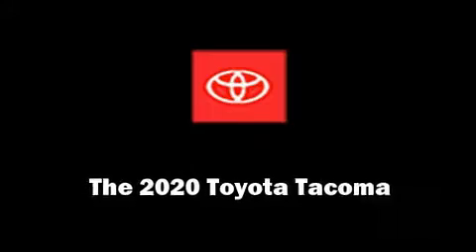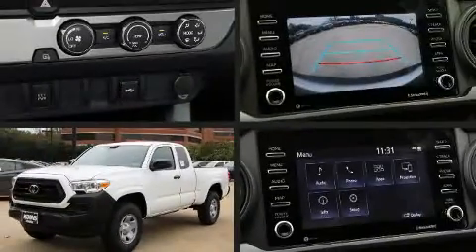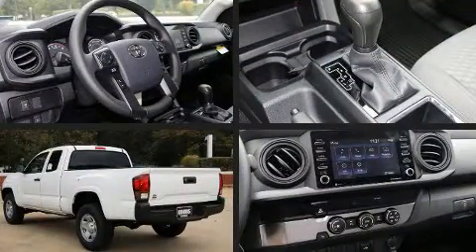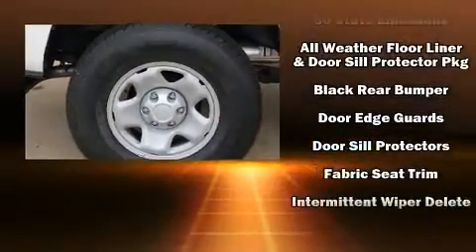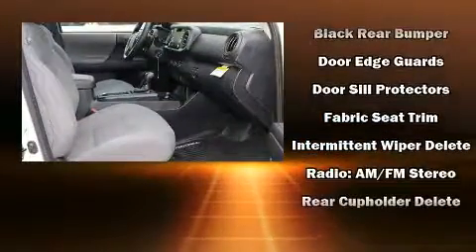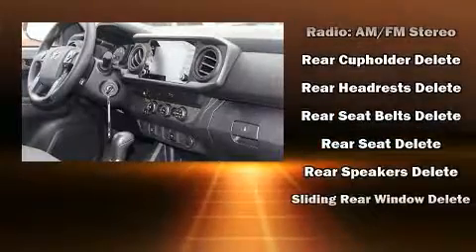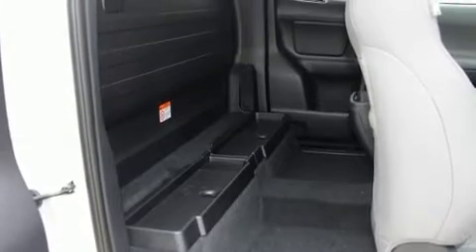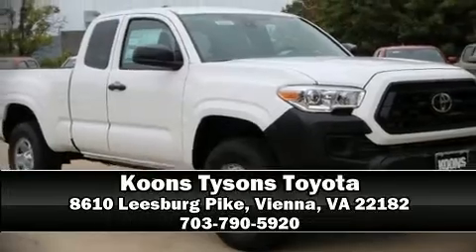2020 Toyota Tacoma SR in Vienna, VA 22182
Climb inside the 2020 Toyota Tacoma. It features an automatic transmission, rear-wheel drive, and an efficient 4 cylinder engine. Top features include cruise control, a rear step bumper, tilt and telescoping steering wheel, power door mirrors, skid plates, lane departure warning, an overhead console, and air conditioning. Audio features include an AM/FM radio, and 4 speakers, providing excellent sound throughout the cabin. Take assurance in side curtain airbags, providing head protection in the event of a severe collision. Our sales reps are knowledgeable and professional. We'd be happy to answer any questions that you may have. Stop by our dealership or give us a call for more information.